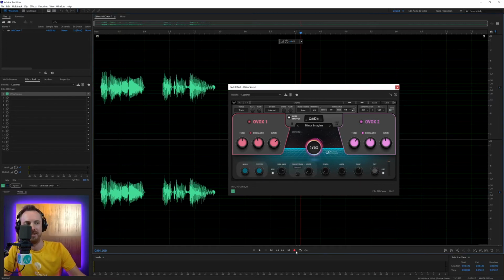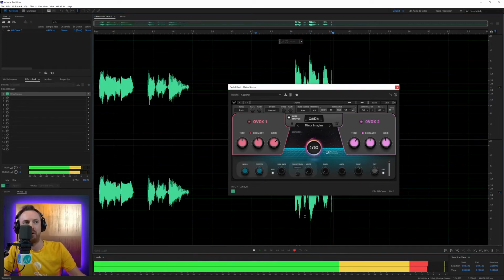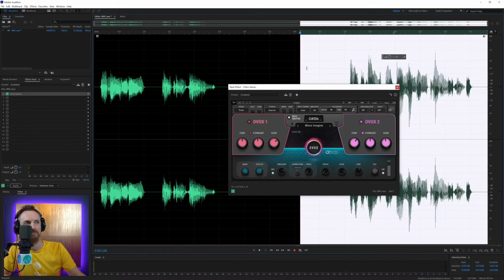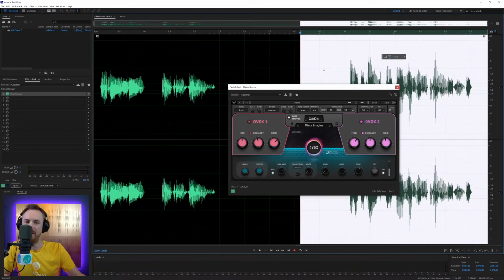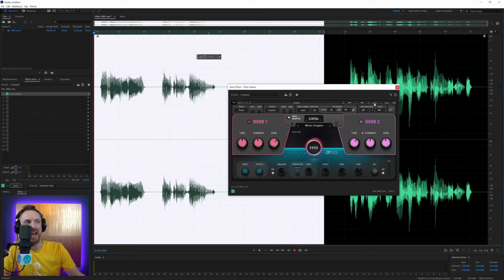8 Top Vocoding Presets in Waves OVox Vocal ReSynthesis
0:00 Tutorial start
0:15 Like and subscribe
0:26 Getting started
1:08 Around the world preset
1:19 Away I go preset
1:35 Blakes preset
1:54 Chords preset
2:10 Doing it right preset
2:23 Knights preset
2:48 Mellow love preset
3:00 Robotnic preset
3:20 Wrap up